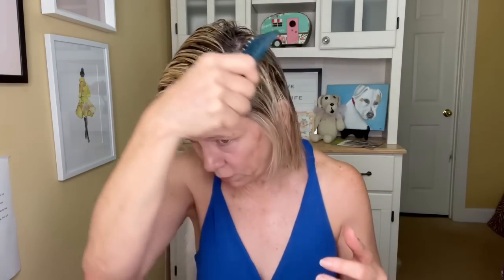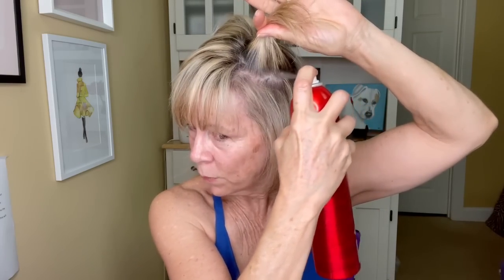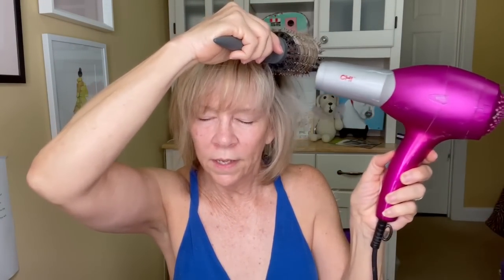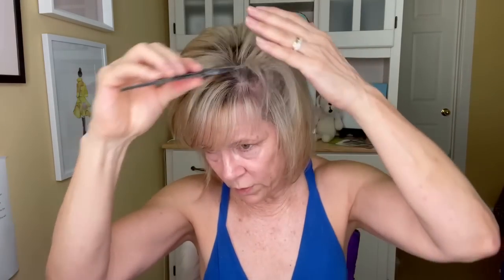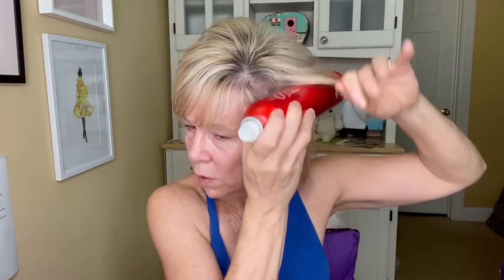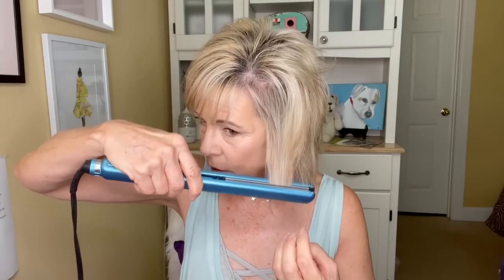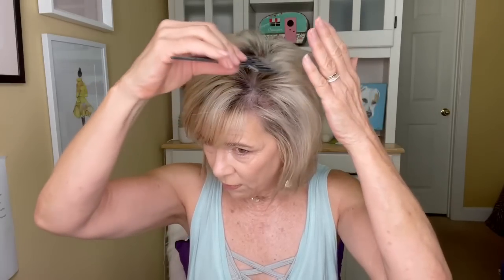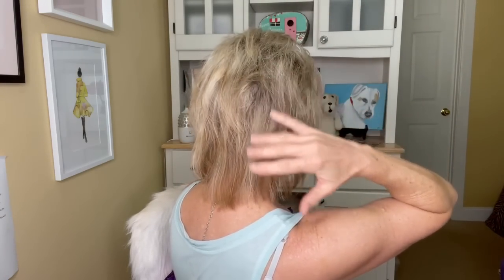Baby Fine Hair Tips and Tricks!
I have had many ask me to do a hair tutorial and so, I decided to do just that! My baby fine hair is so hard to deal with especially in this Alabama summer heat!  I do use my tried and true products that work for me!

Business Kit!
Own your own business with a company committed to uplifting, empowering, and validating people all over the world—and enjoy benefits like 3-hour payment windows, flexible work schedules, and commissions on products that win awards. Your Younique journey begins now.